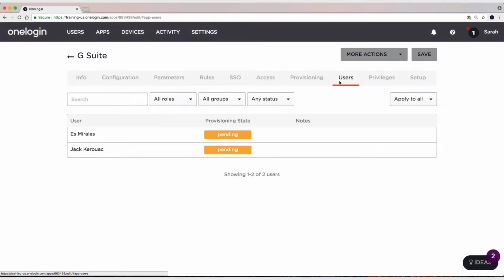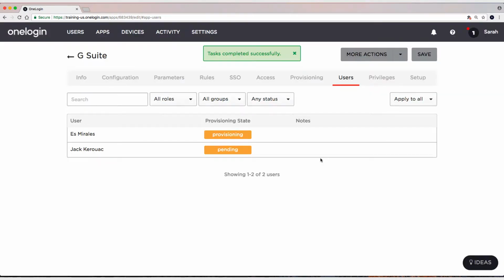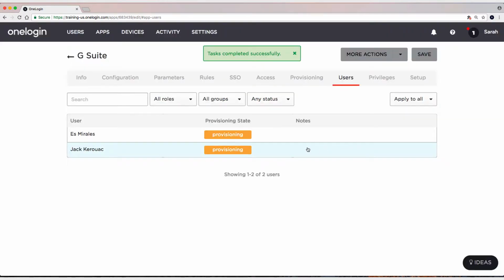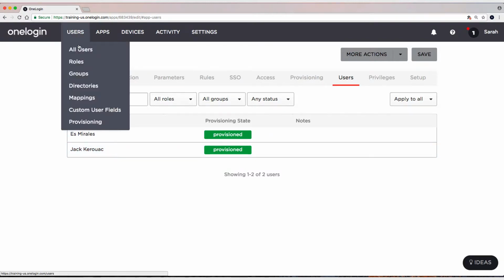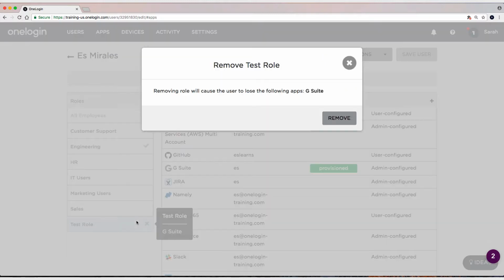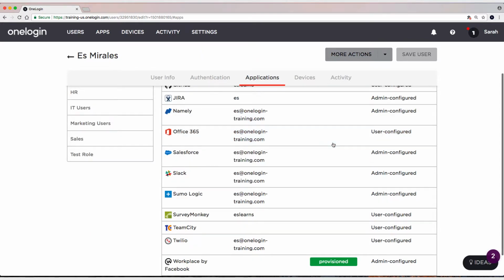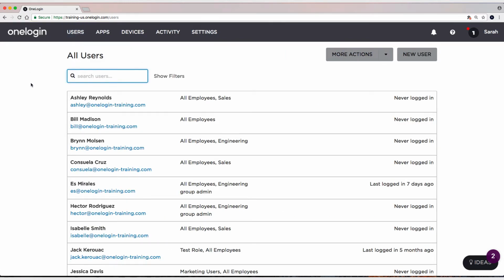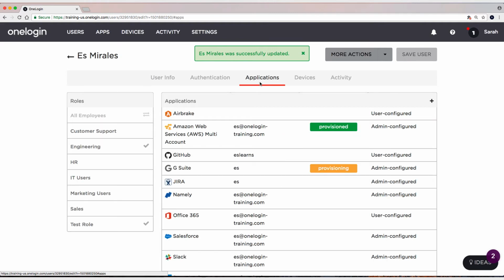How to set up Provisioning for G Suite (3 of 3)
In this video, you'll update and delete users in G Suite from OneLogin.